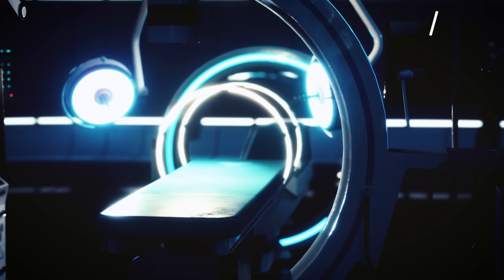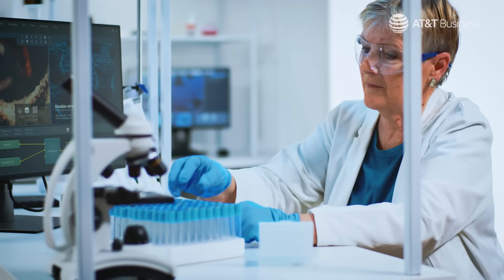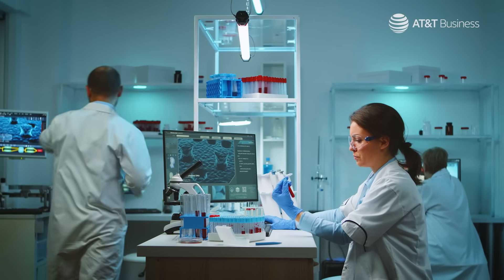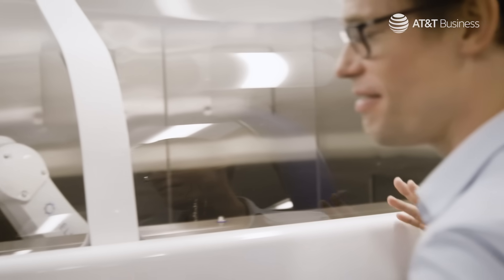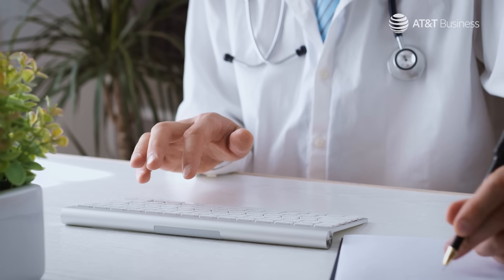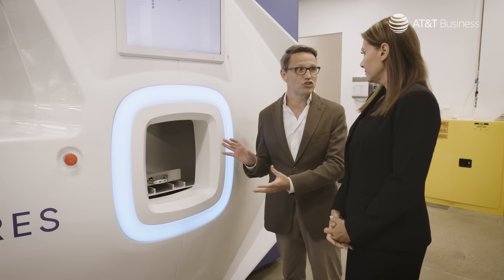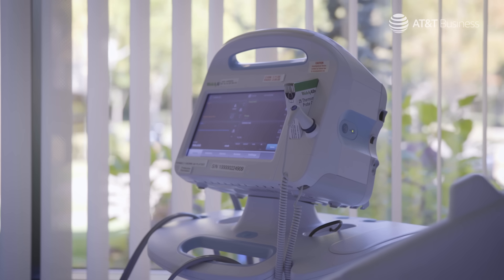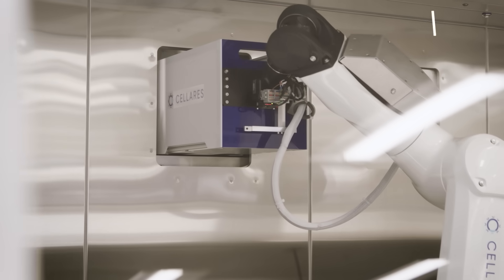Inside The Modular Factory Set To Disrupt Cell Therapy | United States Of Automation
Manufacturing cell therapies can save lives – but on long timelines, owing to the labor-intensive process for crafting each treatment. Cellares aims to change that with the Cell Shuttle – a new, automated “factory in a box” that can rapidly scale the process by applying automation underpinned by connectivity to work tirelessly and accurately while still generating the comprehensive data sets clinicians need.